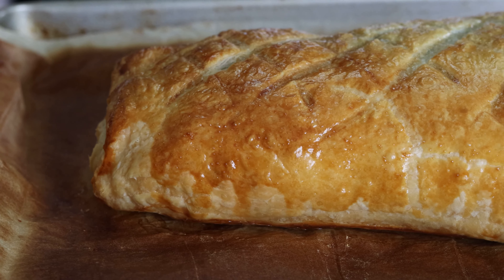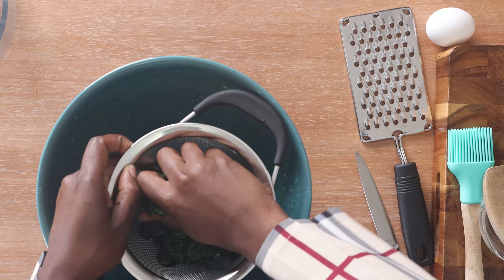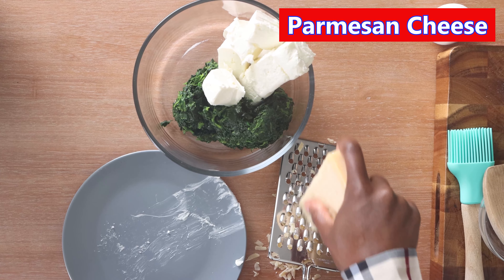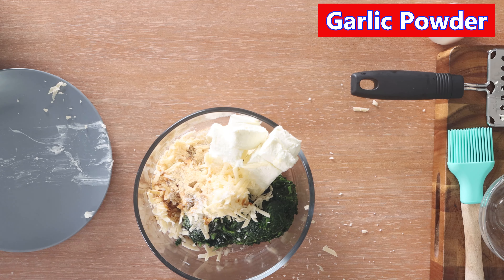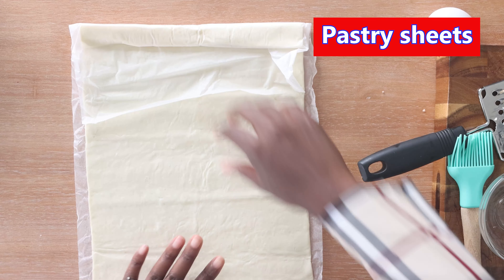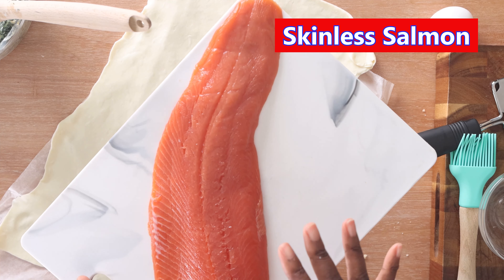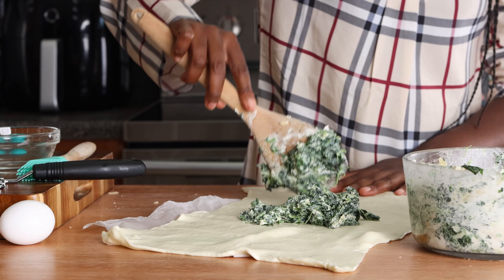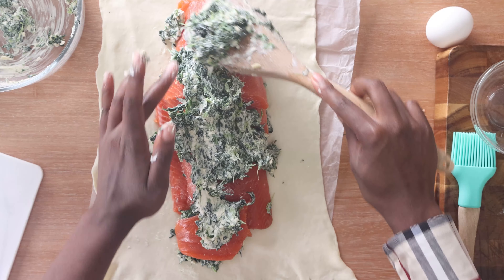The Easiest Salmon Wellington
This Salmon Wellington is the perfect quick and easy dinner twist on a classic. Delicious and flaky salmon covered in cheese and spinach and then wrapped in a flaky pastry. You’ll impress your friends and family with this one.

Ingredients Needed:
▪️ 12 oz spinach (drained and squeezed dry)
▪️ 8 oz cream cheese, softened and cut into cubes
▪️ 1 lb skinless salmon
▪️ 1 puff pastry sheet, thawed
▪️ 1 medium egg, lightly beaten

Electric Pepper Grinder
Baking Sheet